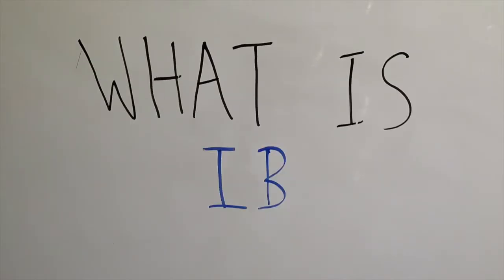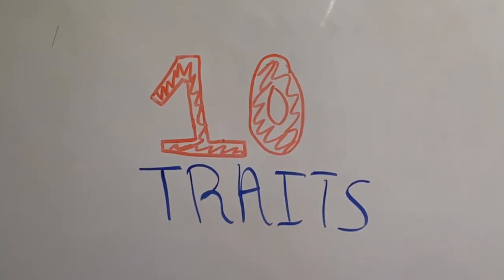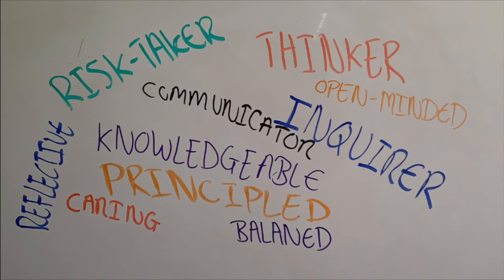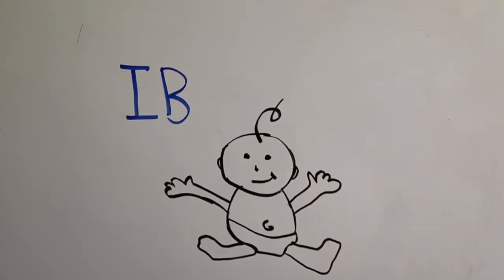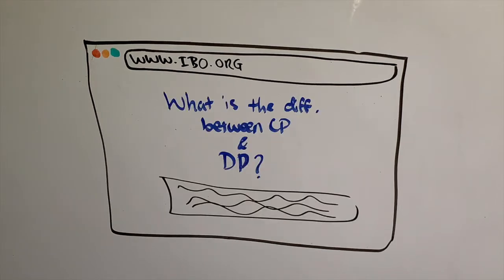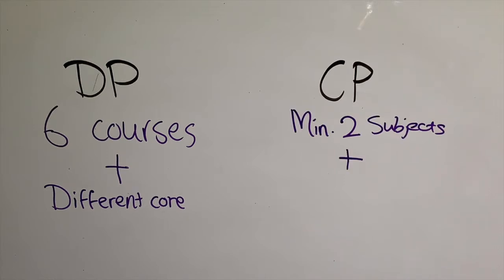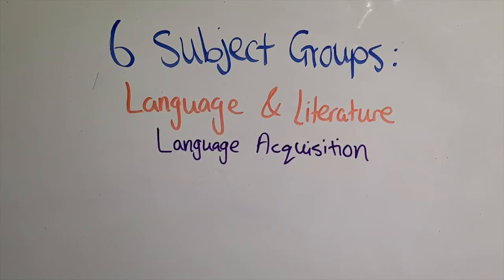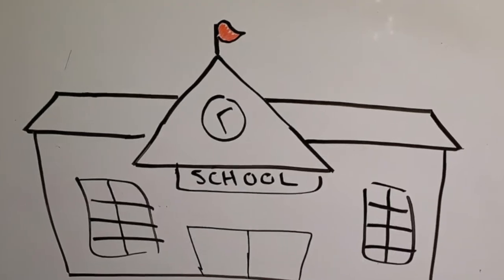Welcome to IB